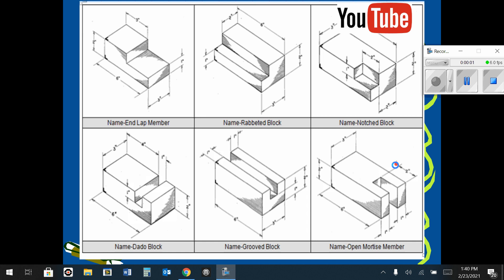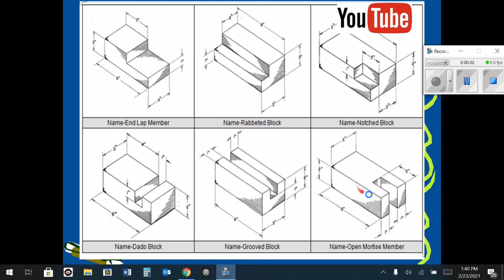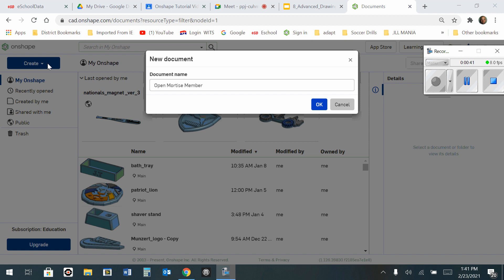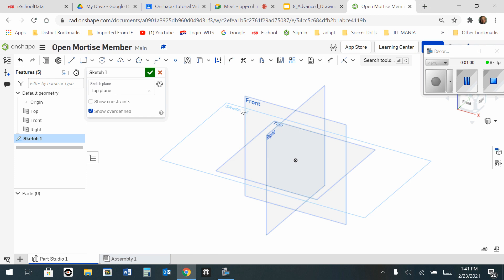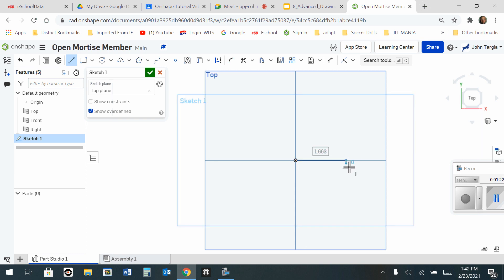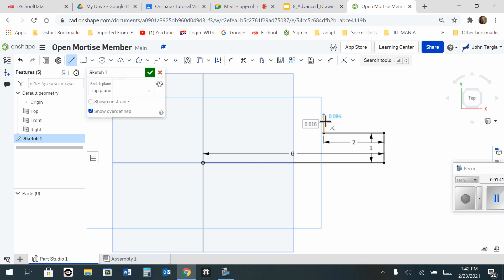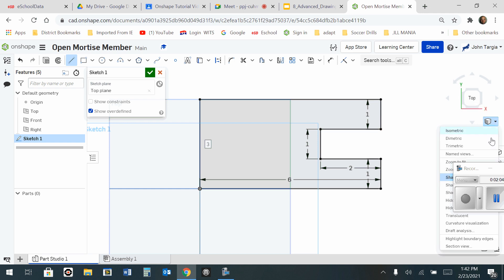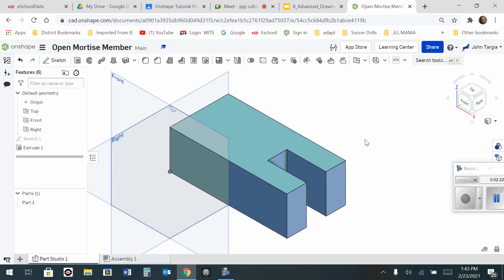Onshape_Open Mortise Member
Demo for "Open Mortise Member" using Onshape.